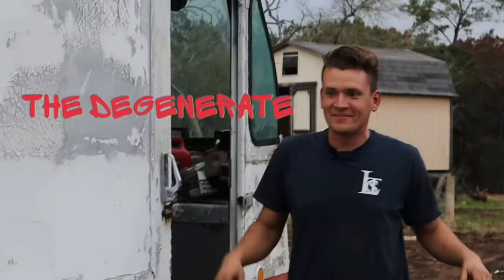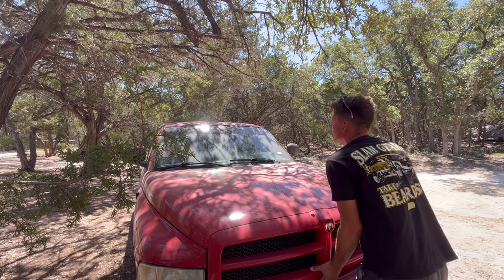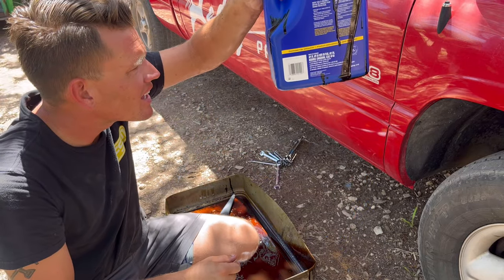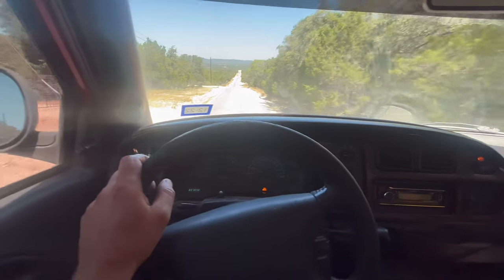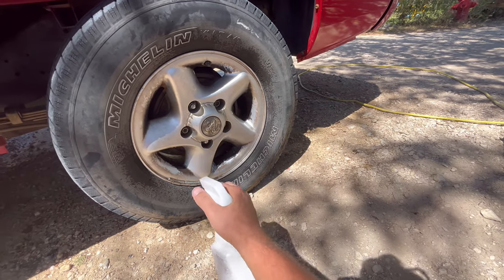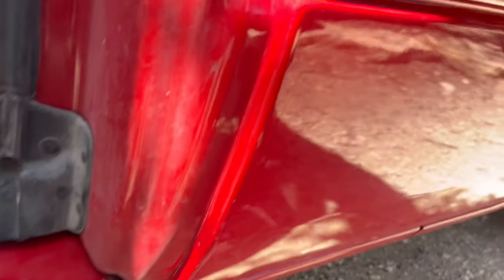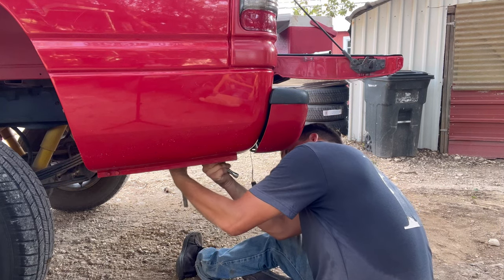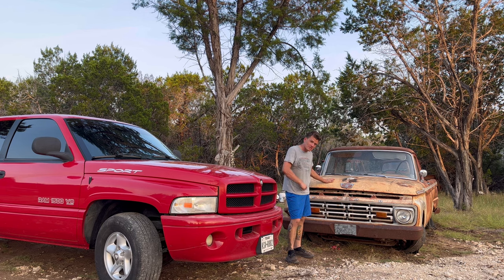I buy What was… worlds cleanest 2nd gen Dodge Ram 1500!! Will it drive?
Today I buy What was worlds cleanest 2nd gen dodge ram 1500. It has no fluids and yeah..good luck to us Danny.